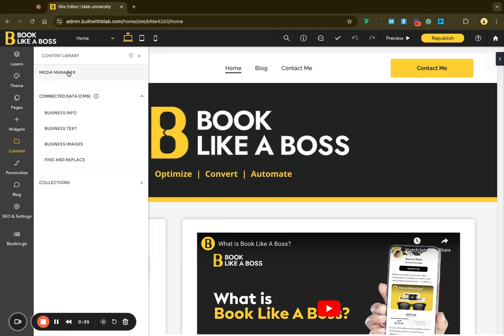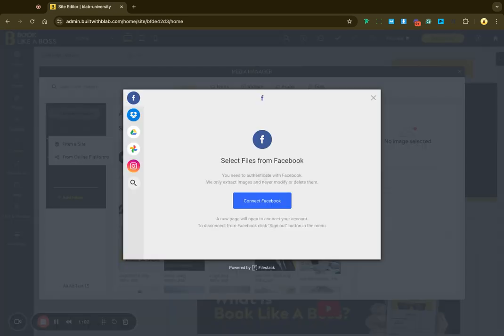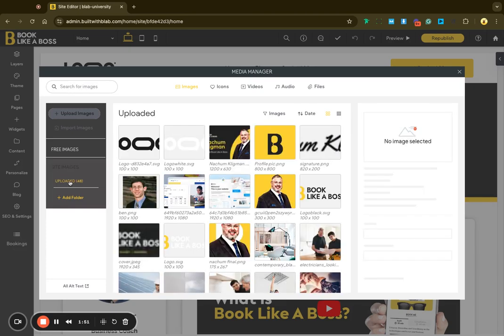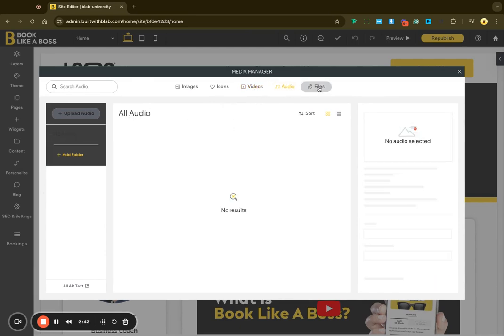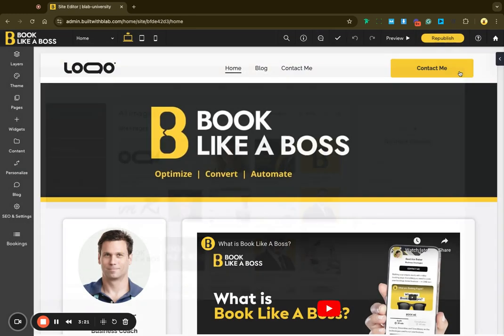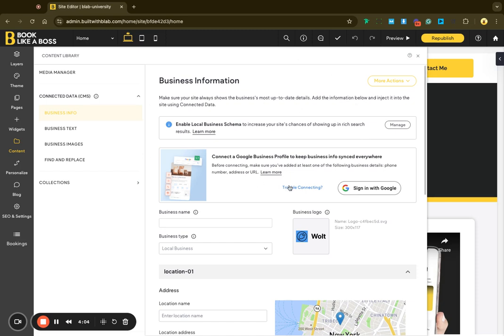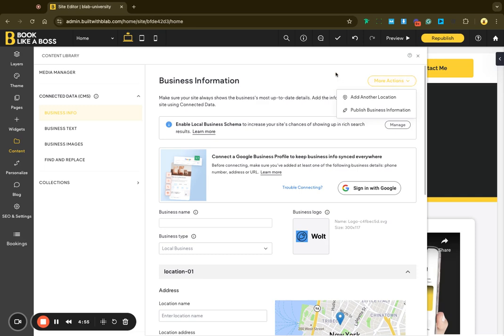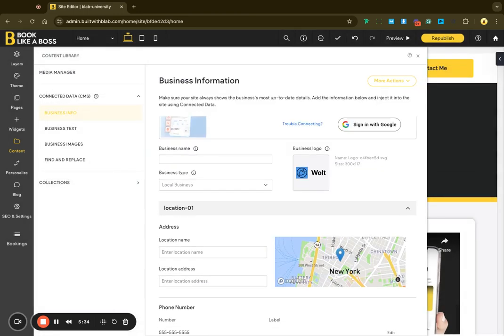Websites Like A Boss: Content Tutorial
How to use the content section of your dashboard.